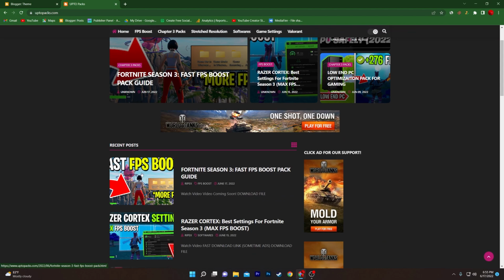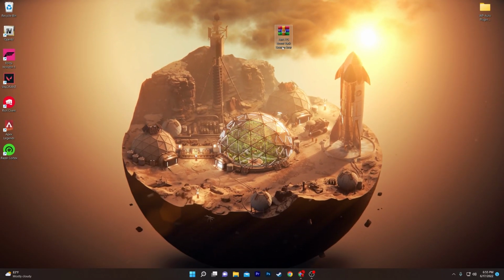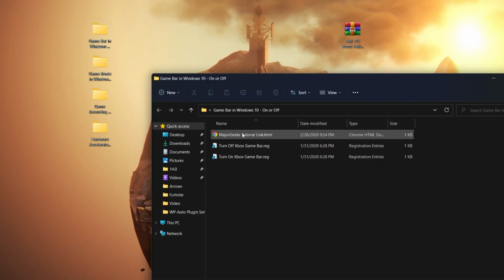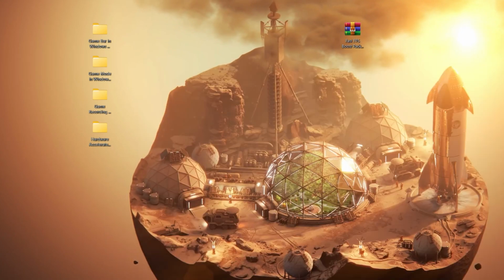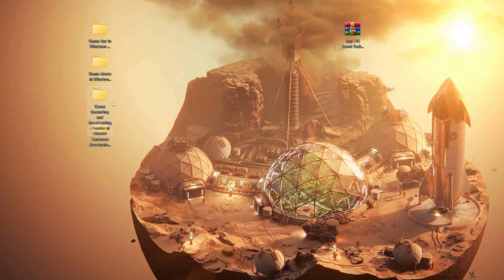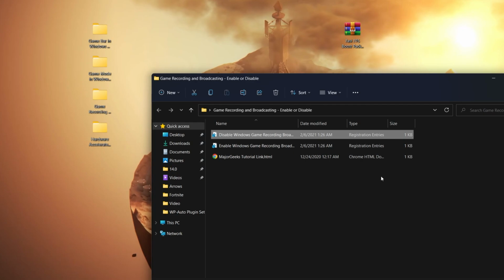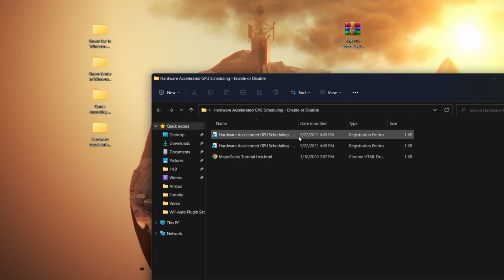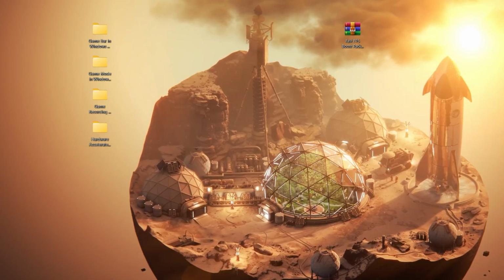🔧 FORTNITE SEASON 3: Fastest FPS Boost Guide For Low End PC 🔥 - Improve Windows Performance ✔️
Today in this video, I am gonna show you how to boost fps in Fortnite season 3 on a low-end pc.Fortnite chapter 3 best settings for better fps. Improve Windows Performance for gaming, especially in Fortnite low-end pc.

Title: FORTNITE SEASON 3: Fastest FPS Boost Guide For Low-End PC  - Improve Windows Performance